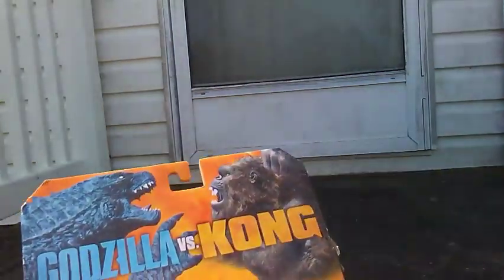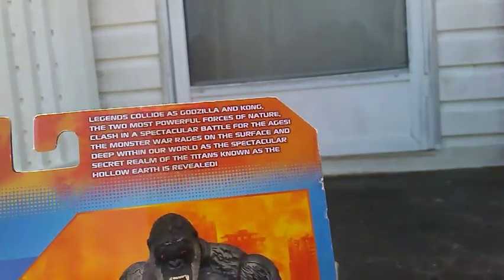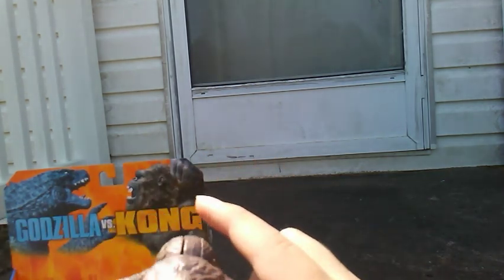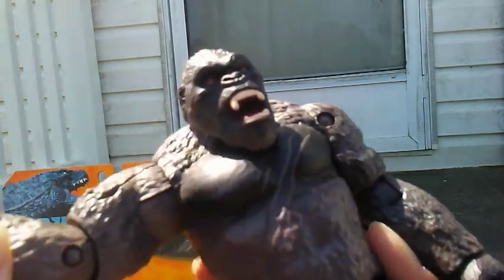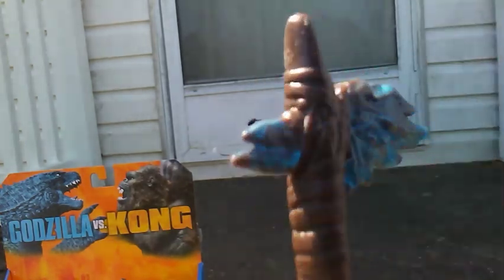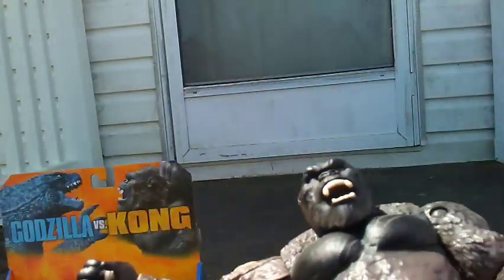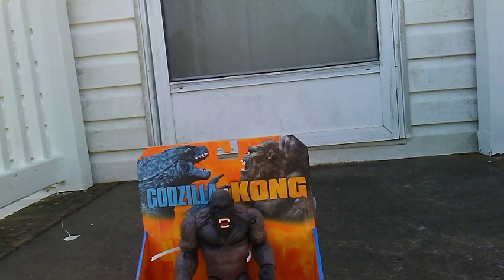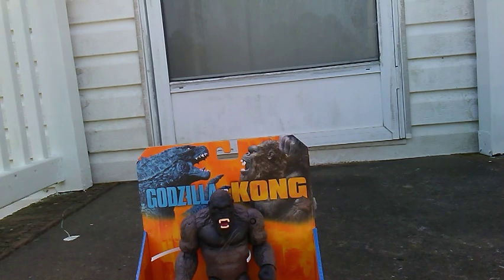Review 9: Playmates Toys Godzilla vs Kong Battle Axe Kong (13+)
S3 E1
Had to film outside, the studio is getting a redesign!

10/10
Recommend: Highly